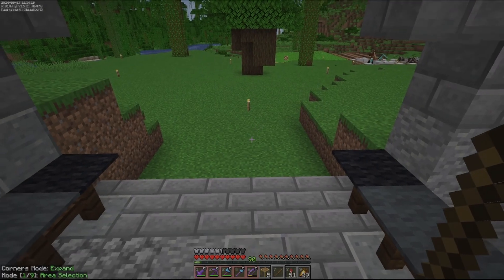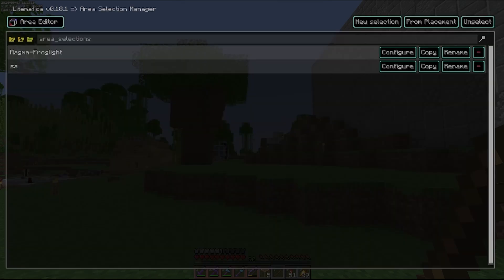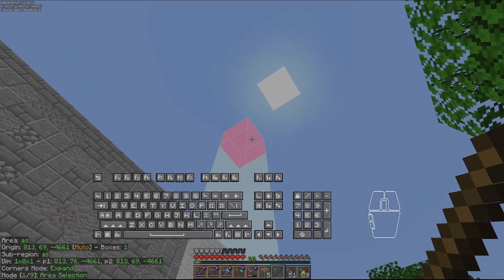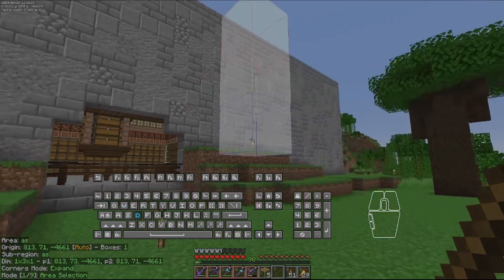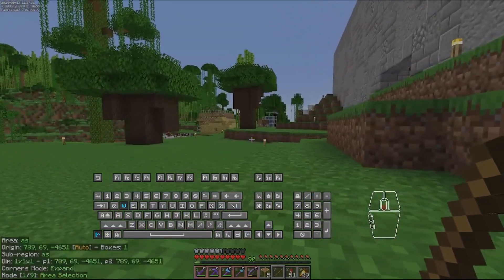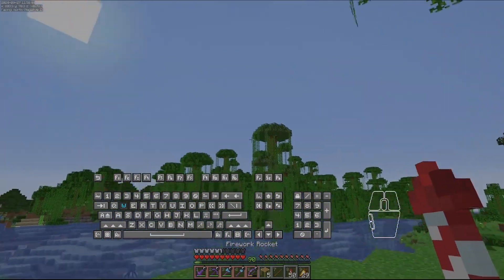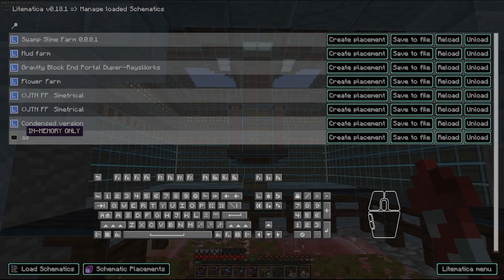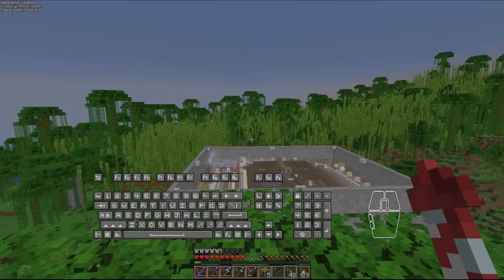Minecraft Litematica (Did you Know) Area Selection could do this?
Short video going over Area Selection functionality.